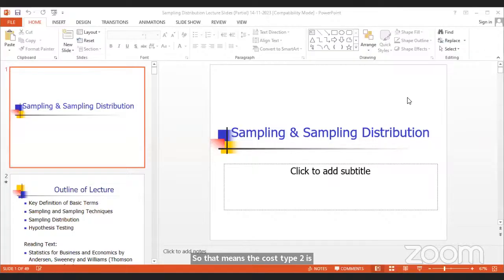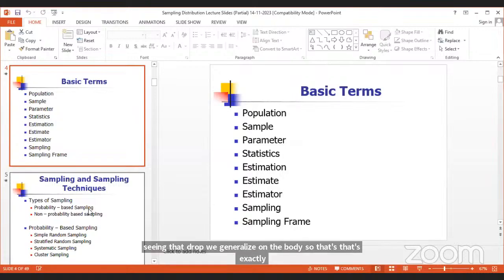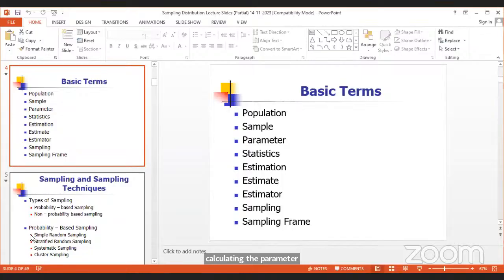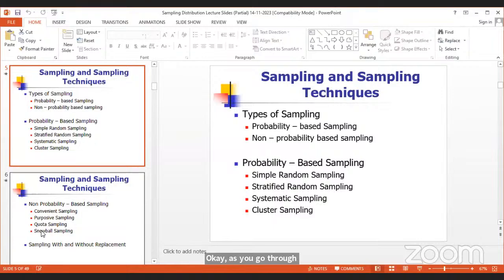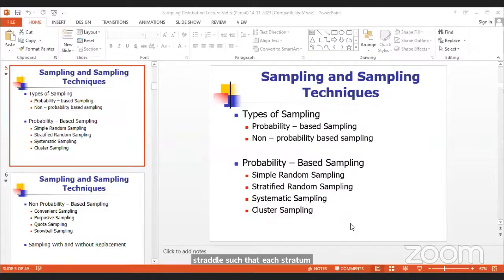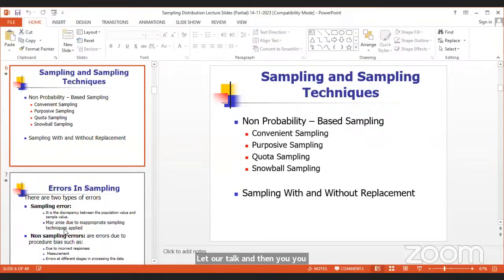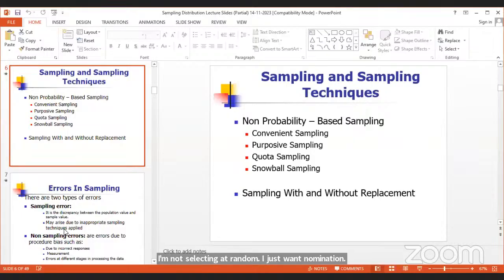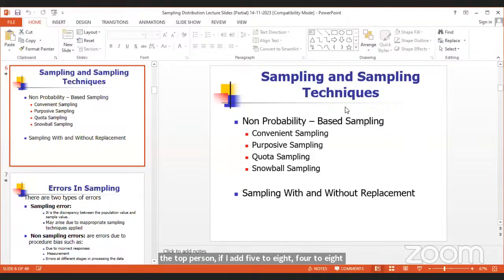FBA 310 LECTURE